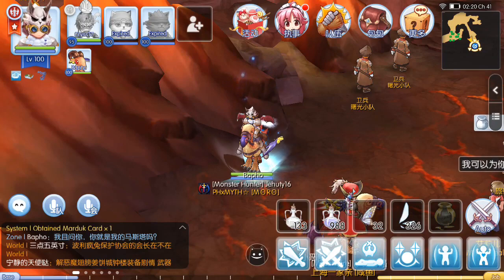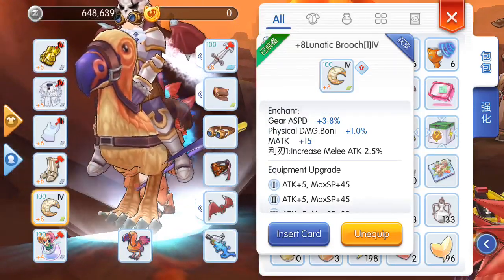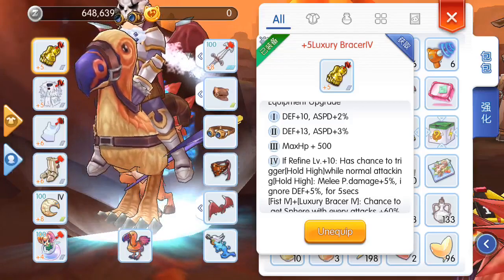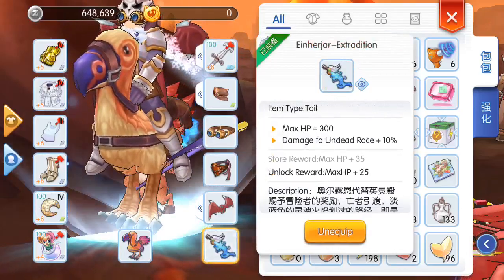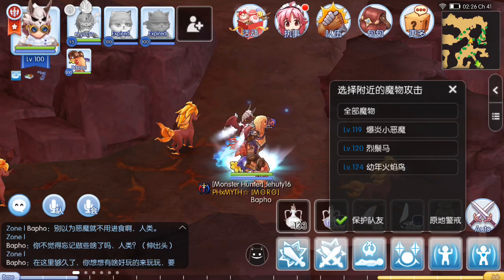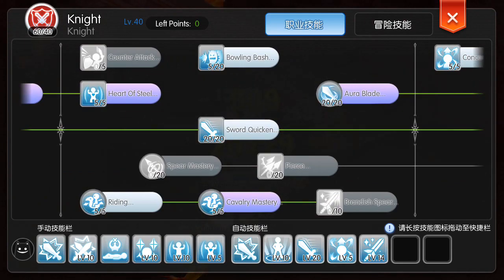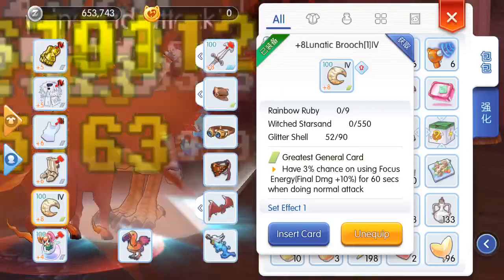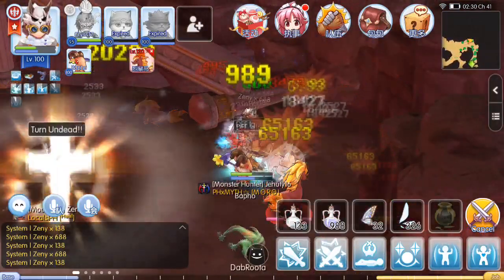Ragnarok Online Mobile - AgiCrit LK Test Damage update for Undead Types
Sharing my test damage results for my LK although I had made it to the point where I almost quit because of refining. Hahaha, felt so bad I did not play for 2days...

But I'm back with bigger damage to dish out! haha... I hope the items and set up helps disregard the broken items they ate still useful anyways haha...

If you have comments and suggestions feel free to write it on the comment box below.